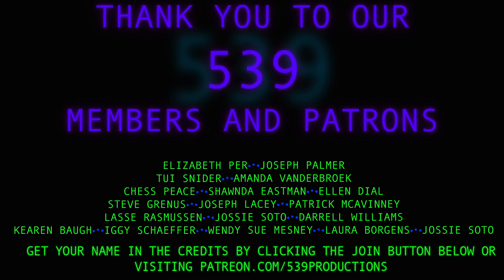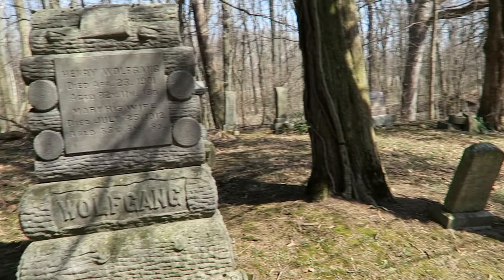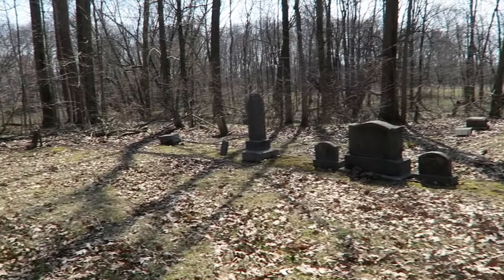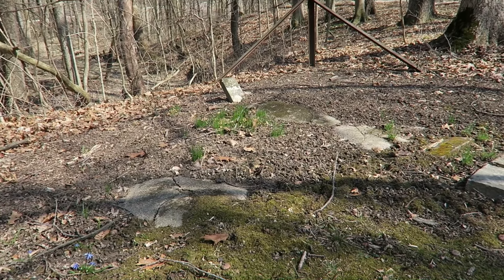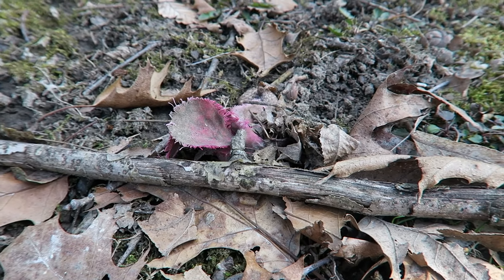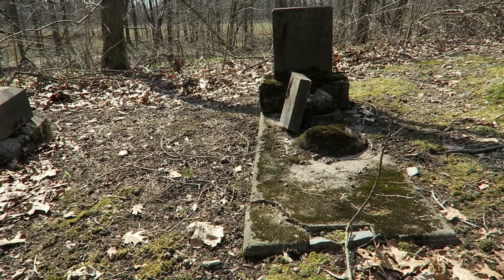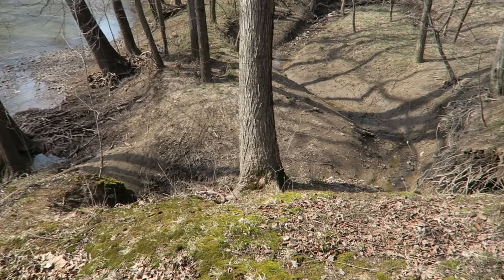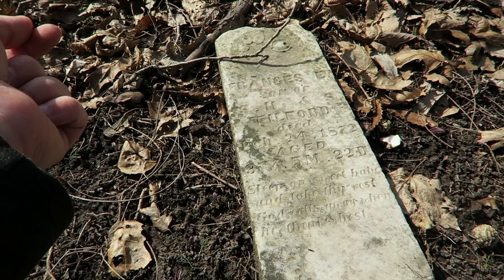WHAT I FOUND at this 1800s Cemetery is SHOCKING | Graveyard Exploration 539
Were people purposefully forgotten or excluded here?